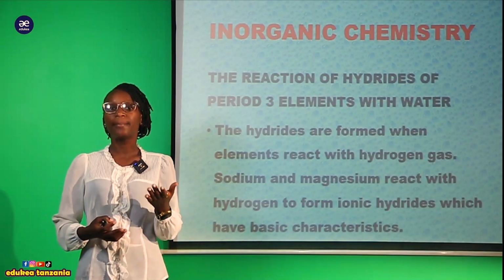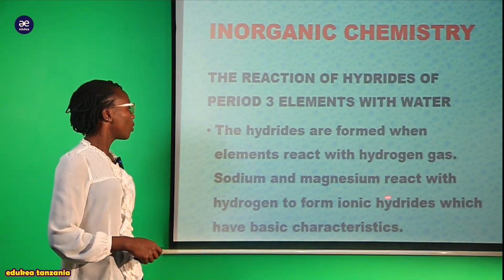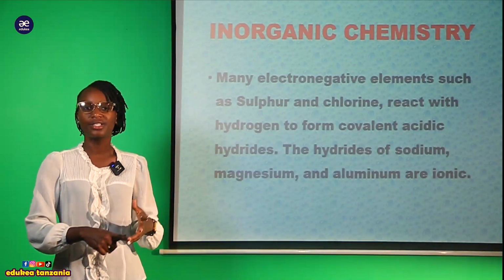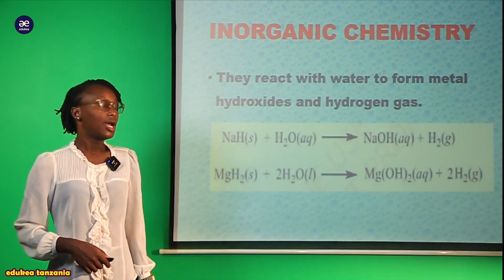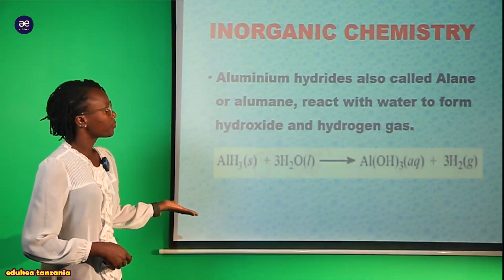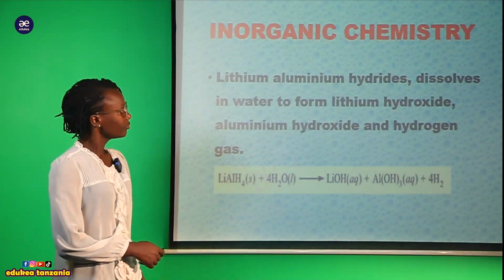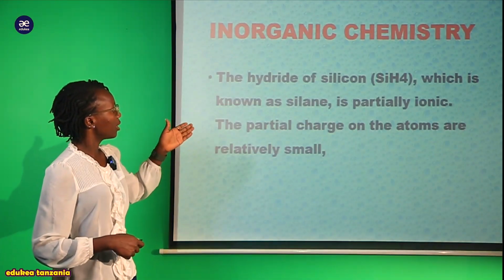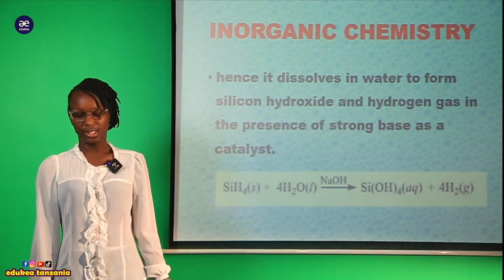CHEMISTRY FORM V INORGANIC CHEMISTRY 125 OF 162